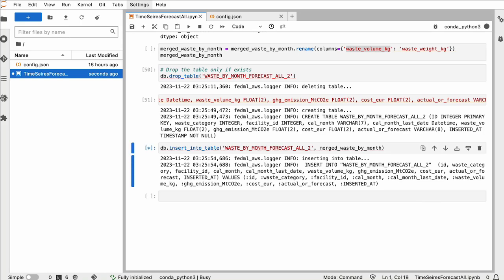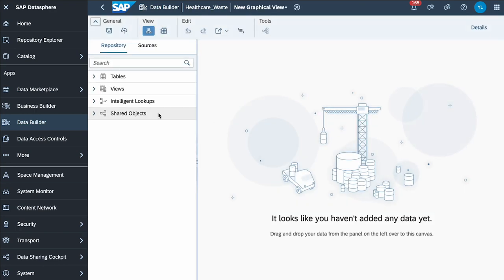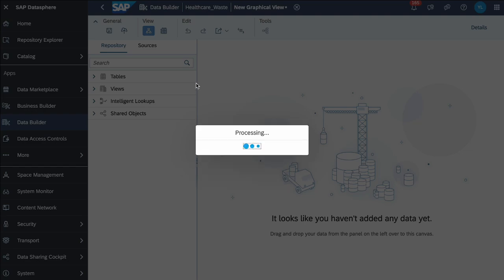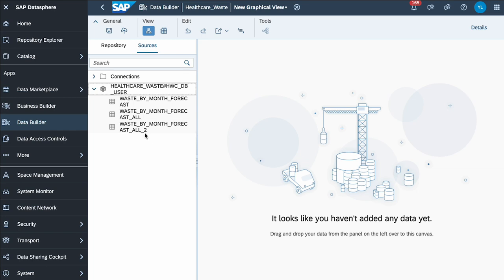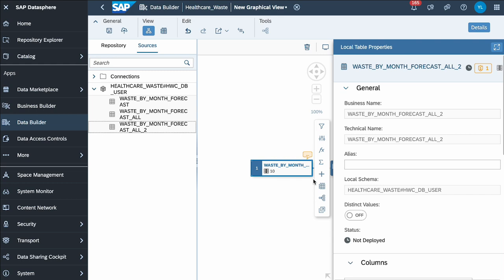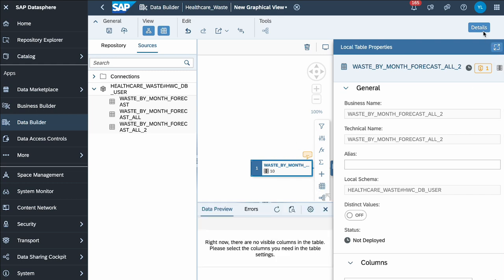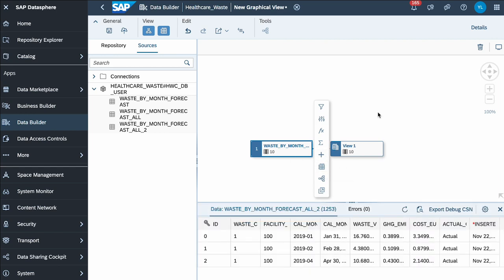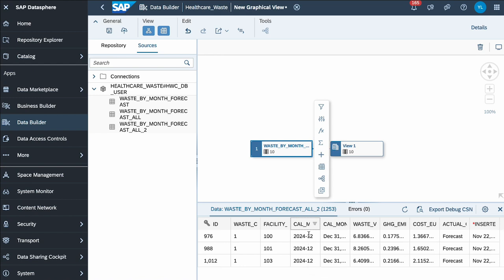06-Check forecast result within SAP Datasphere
This demo recordings list illustrates the step-by-step process of building a medical waste forecast model with Amazon SageMaker using SAP Federation Machine Learning library(FedML).

Now the forecast result have been written back to the open schema of SAP Datasphere, let’s see how to use it for data modeling.